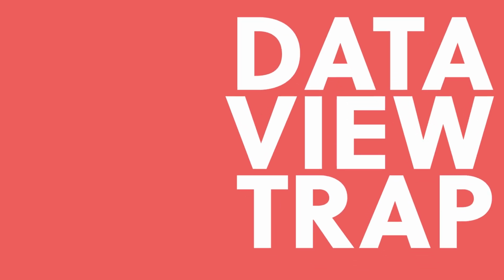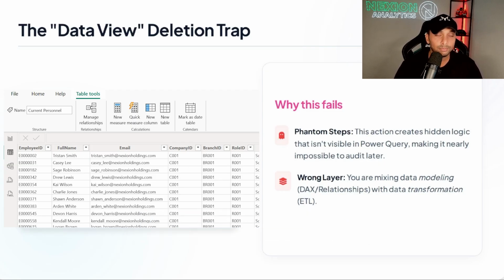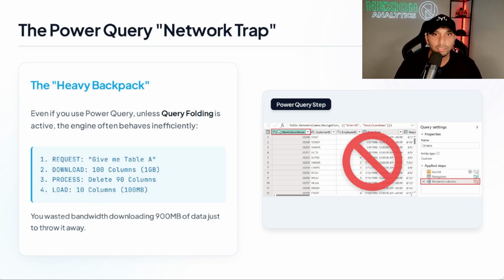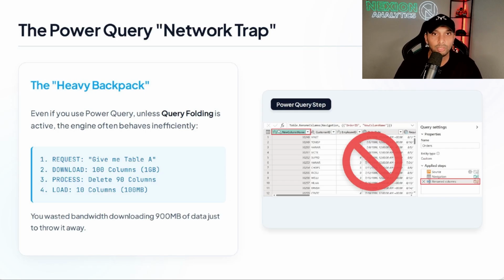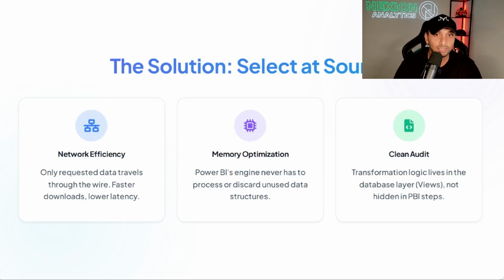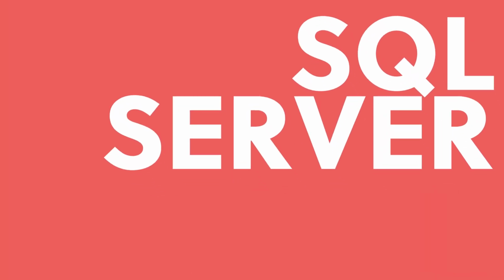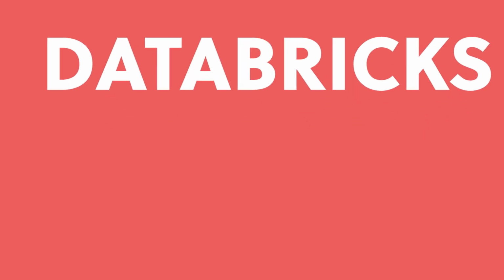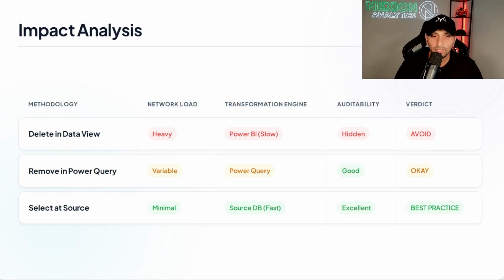Why Deleting Columns in Power BI is Killing Your Performance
If you are "cleaning up" your Power BI models by deleting columns in the Data View or Power Query, you are likely killing your report performance.

The Problem: The "Heavy Backpack" Effect When you use Table.RemoveColumns inside Power BI, the engine often retrieves the entire dataset from your server, dragging gigabytes of unused data across the network, just to delete it in memory. You are wasting bandwidth, slowing down refresh times, and breaking Query Folding.

The Solution: Select at Source Don't clean the mess inside Power BI; prevent it from entering. By explicitly defining your columns in SQL, Databricks, or Dataverse before the data loads, you ensure Power BI only ever requests exactly what it needs.

📌 What You Will Learn:
• ❌ The Trap: Why deleting columns in Data View creates hidden, untrackable steps.
• ⚠️ The Risk: How "Remove Columns" in Power Query causes over-fetching.
• ✅ The Fix: How to write SQL Views and Dataverse System Views for maximum speed.